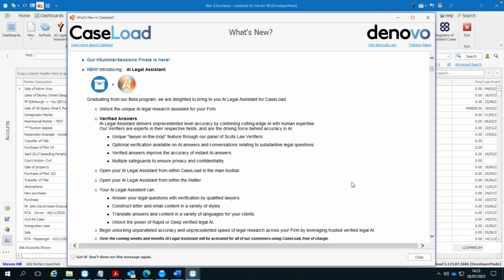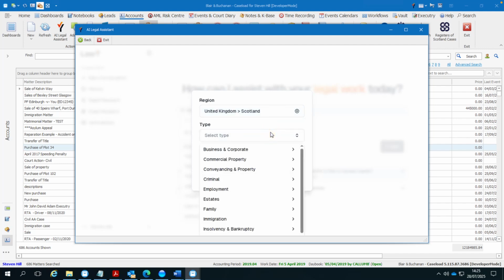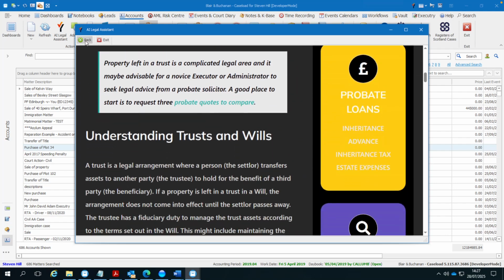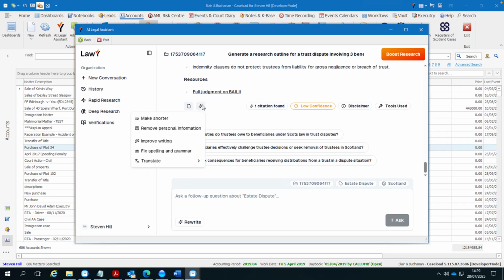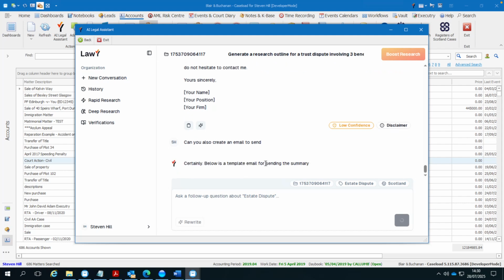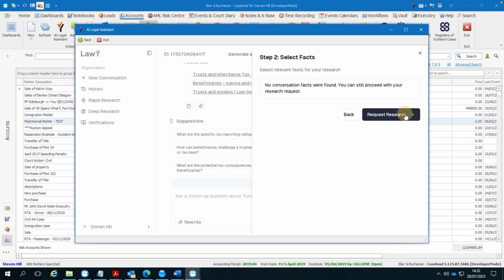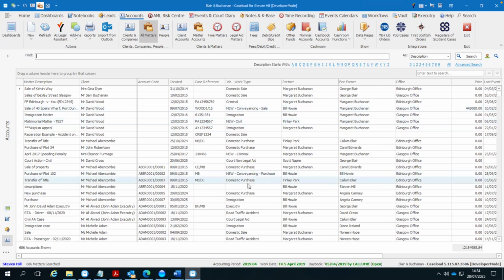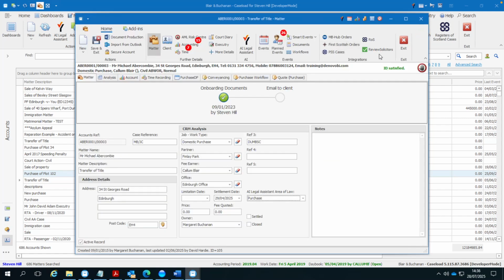CaseLoad Features - Introducing Your Tusted AI Legal Research Assistant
In this video, Steven Hill, Managing Director of Denovo, introduces the powerful new integration of LawY. It's an AI legal research assistant within our CaseLoad case management system.

Built exclusively for Scottish law firms, LawY transforms how legal professionals access and process information. With this integration, users can instantly request case summaries, ask complex legal questions, and receive jurisdiction-specific answers complete with linked citations - all without leaving CaseLoad.

Steven explains how this ground-breaking technology brings unprecedented speed and accuracy to legal research, and how optional verification by experienced Scottish solicitors adds an extra layer of confidence.

Discover how AI is enhancing legal practice in Scotland - right from your case management system.